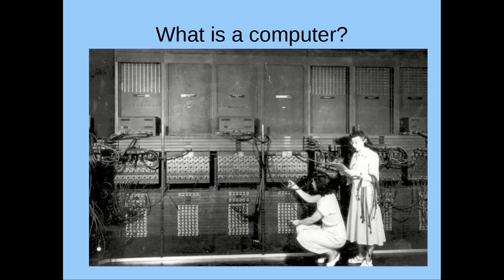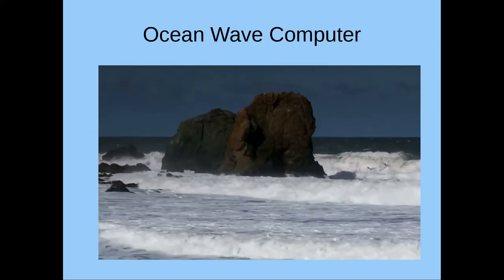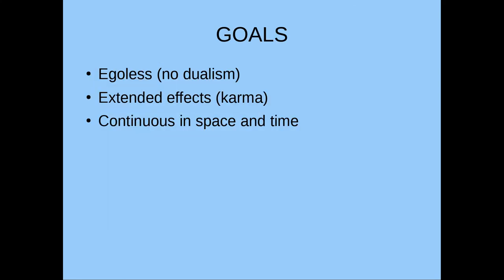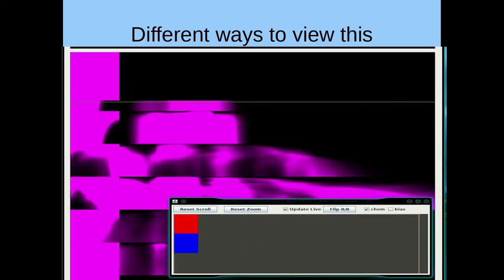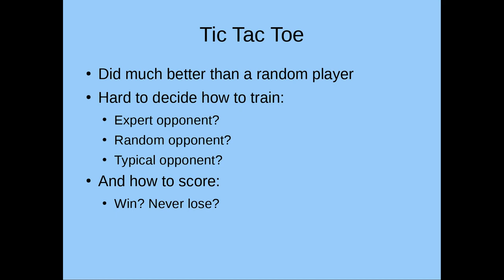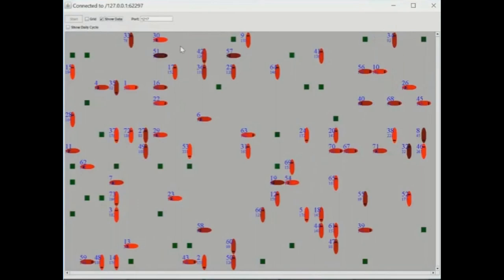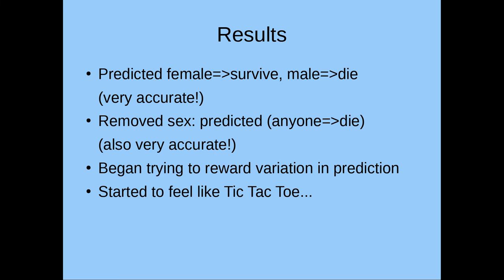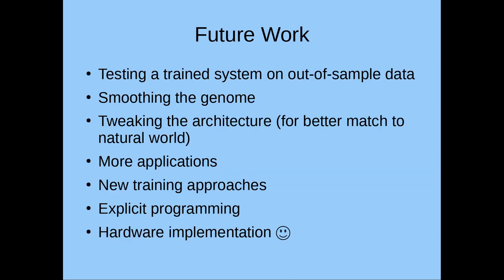EEXIST Talk 20181005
STEM Seminar, Clark College, 5 Oct 2018.
Overview of research in EEXIST